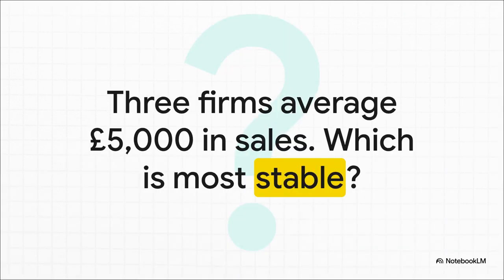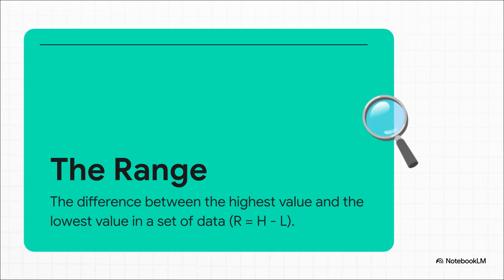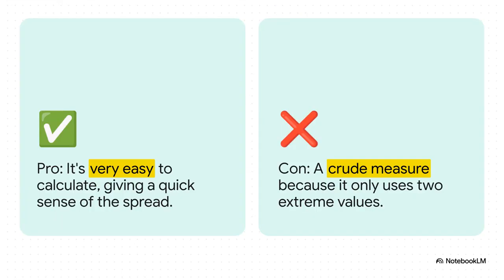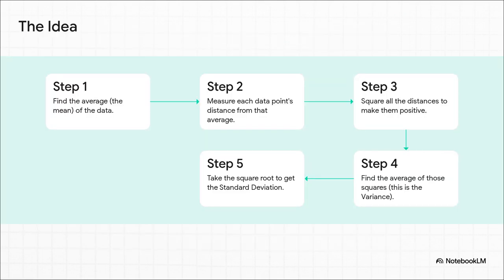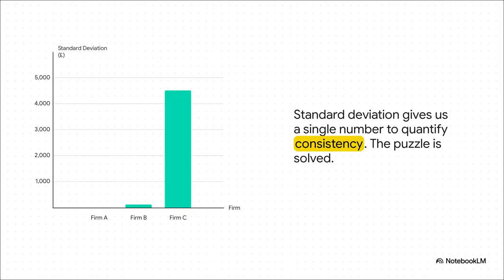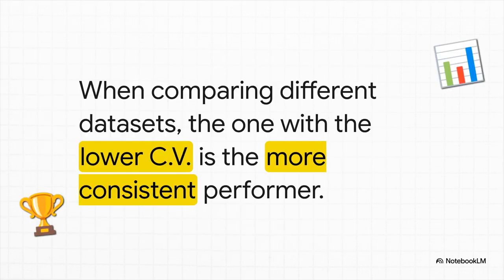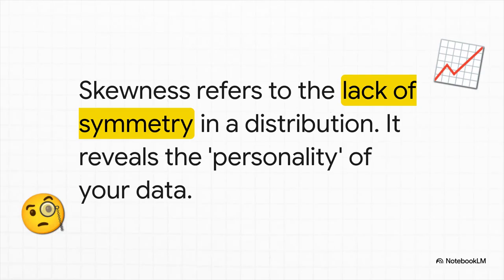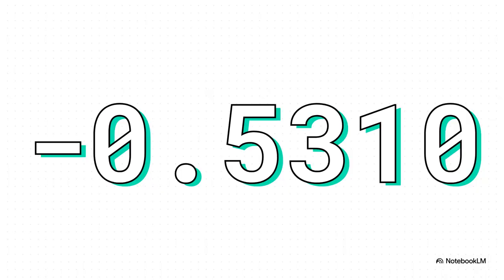Why Averages Don t Tell The Whole Story